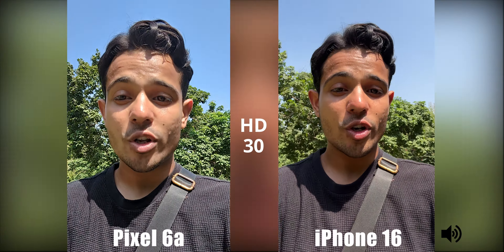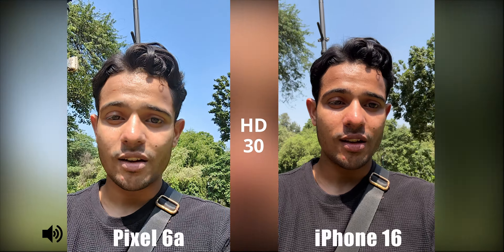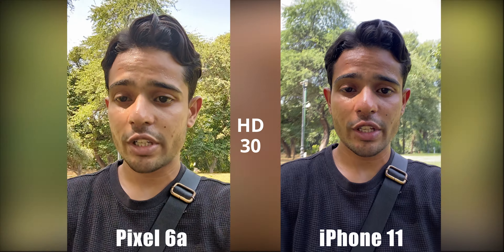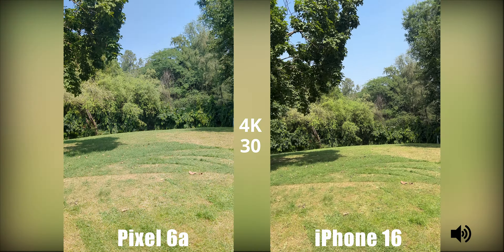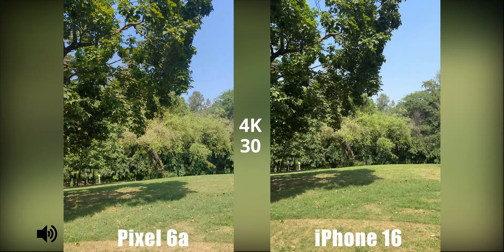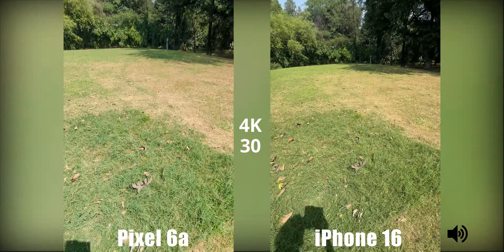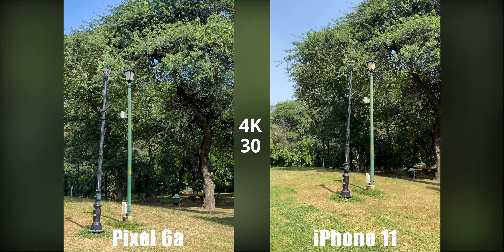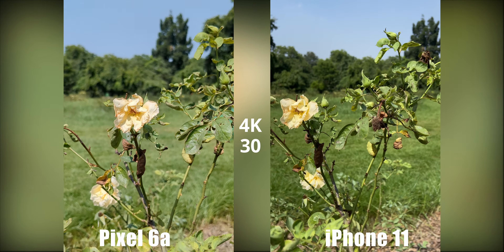Pixel 6a camera test in 2024: Avoid it at any cost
Ultra-Wide Module of iPhone 11 is Broken.
Pixel 6a features Dual Camera Modules an Ultra-wide,Main Module and on the front it features a selfie module with no af .
Pixel 6a selfies are pure useless as there is no-af face is always soft and blurry and background is perfectly sharp. + Pixel 6a cannot shoot 4K 30 fro  ffc.